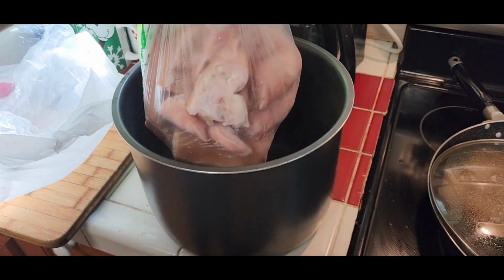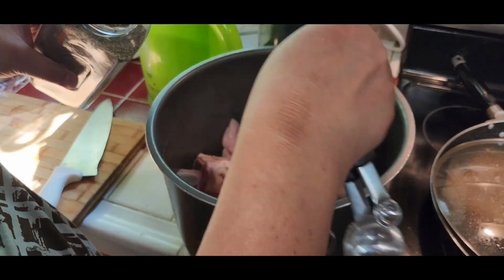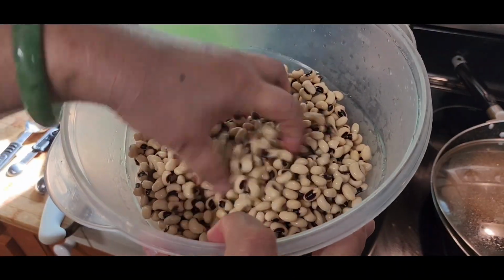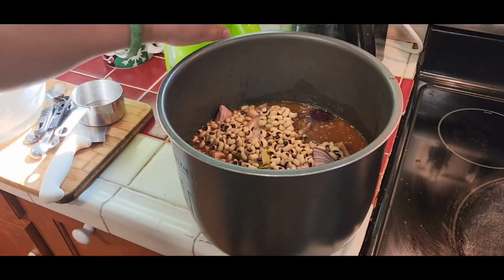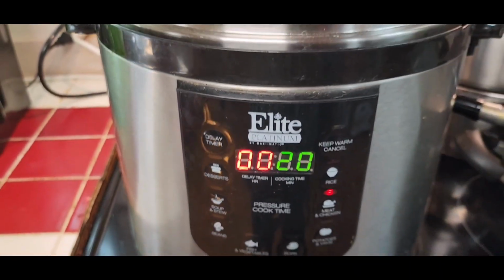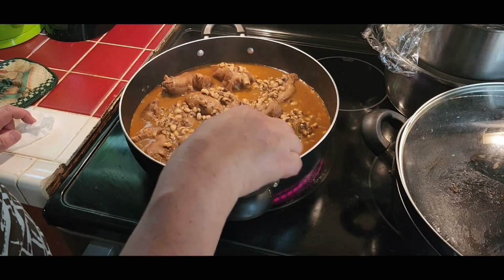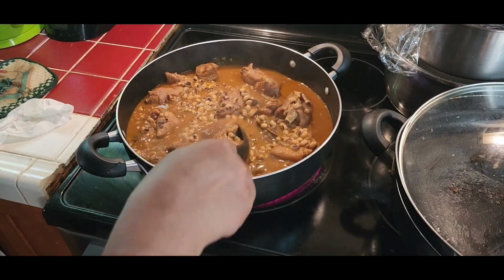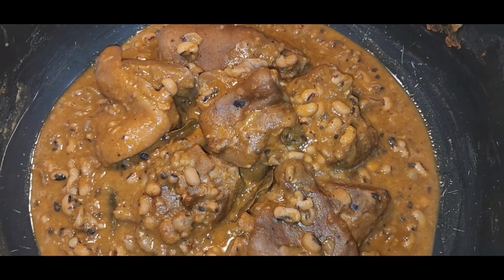ANOTHER PORK SHANK RECIPE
4 lbs. Pork Shank
Onion
Onion Granulated
Paprika
Chili Powder
Beef  Or Chicken  Boullion
Blk.pepper
Celary Salt
2 cups  Blk.Eyed Peas
5 Cups Water
And adjust  seasoning to  your taste